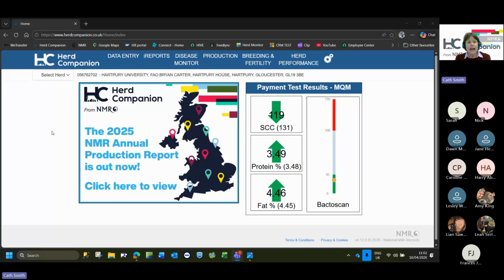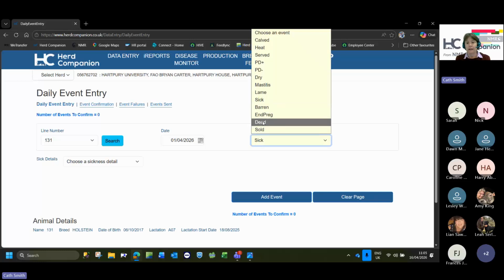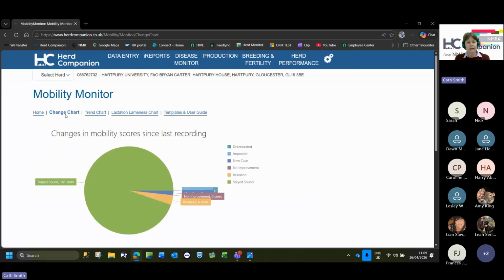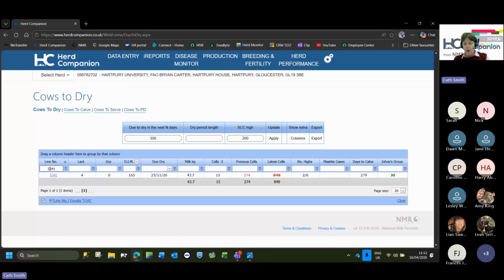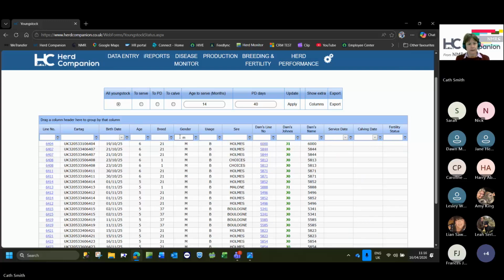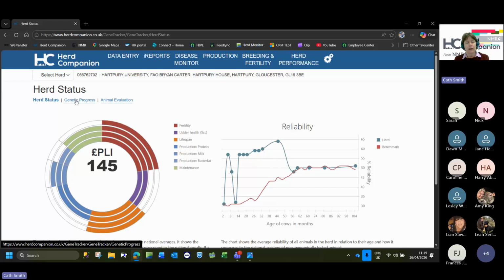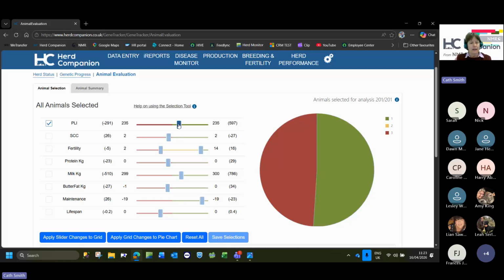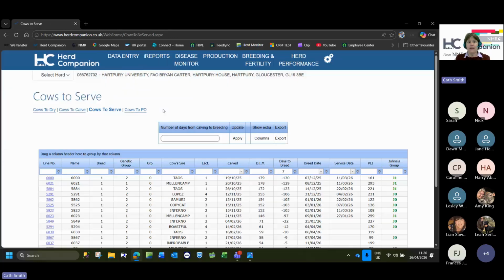Herd Companion Back to Basics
Data entry
Mobility Scores data entry
Daily action lists
Cows and heifers due to calve
Calving pattern
Breeding evaluation tools